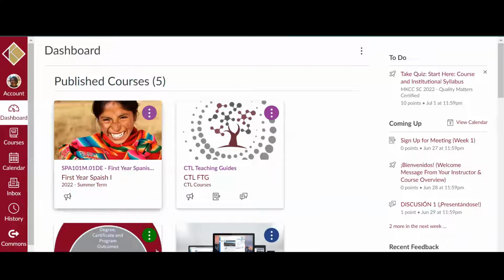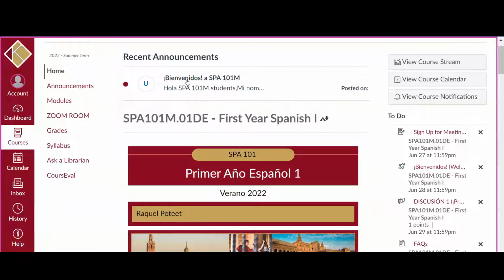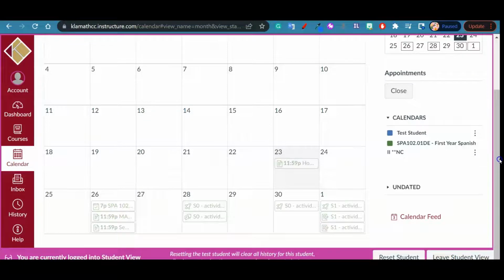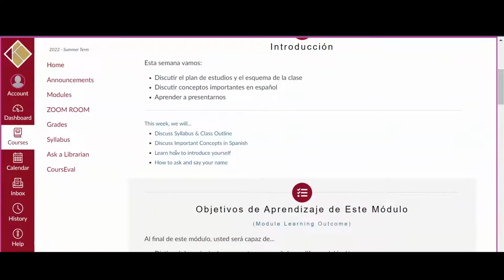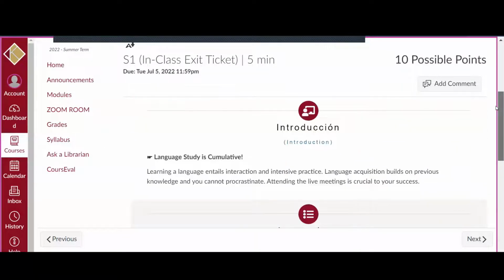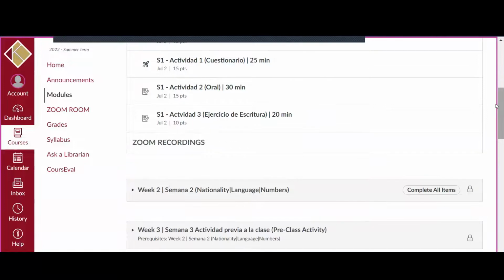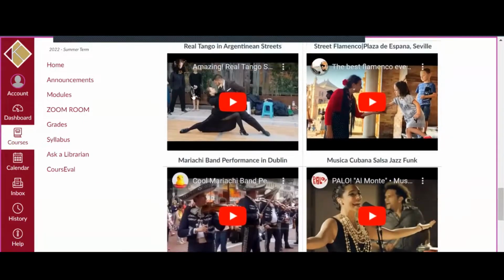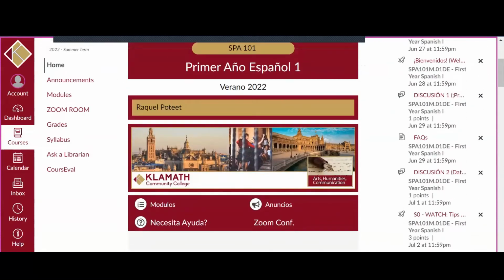How to Navigate SPA 101 Series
This is a tutorial that shows SPA 101 students how to navigate their class.